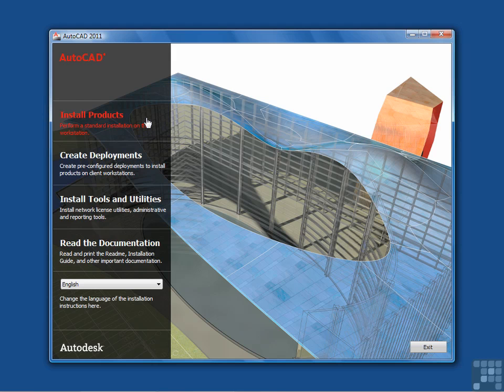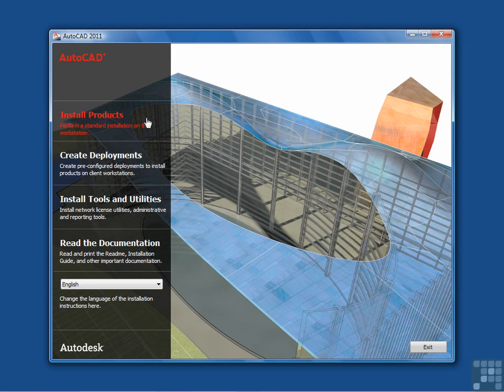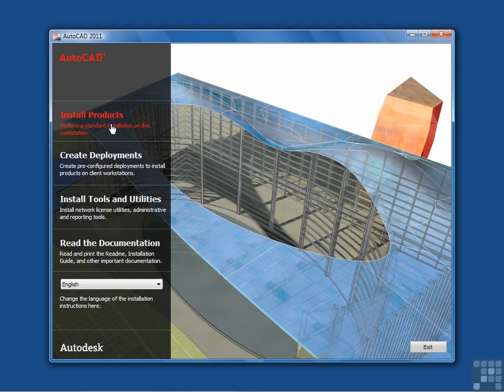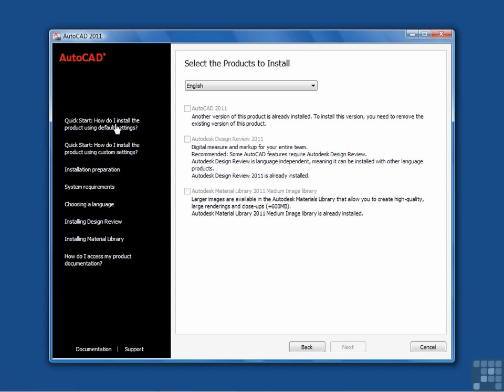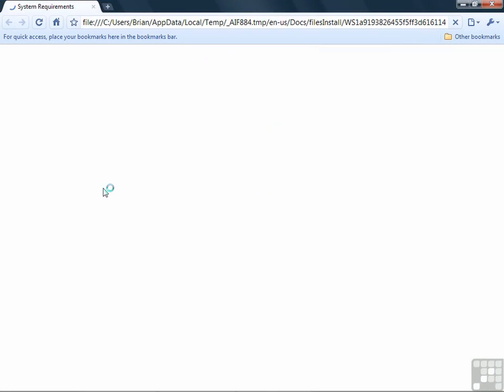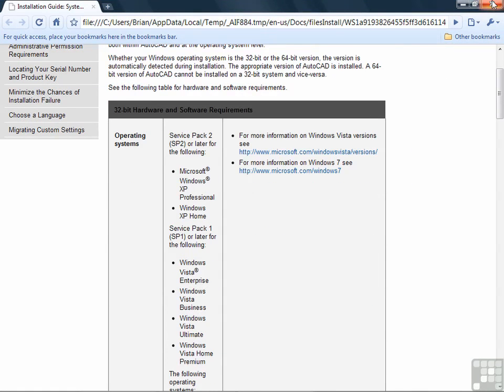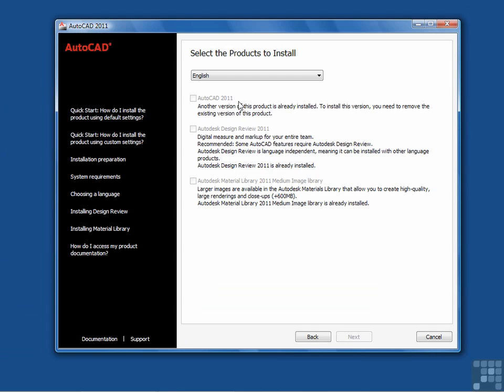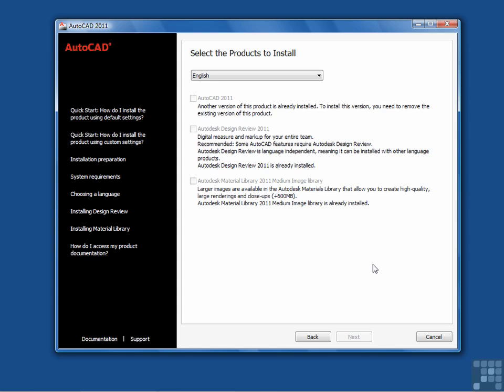Video 2: Steps for Installation of AutoCAd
How to install AutoCad??